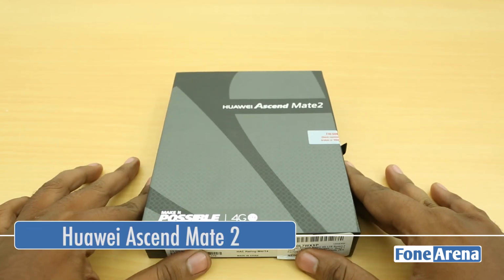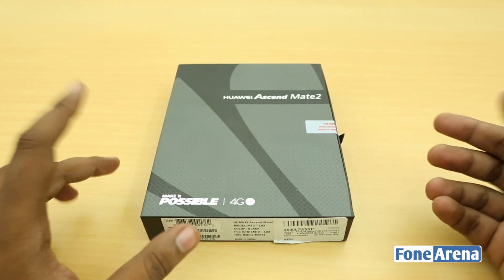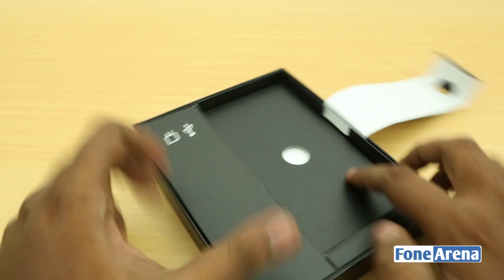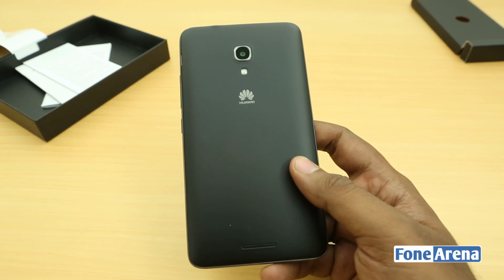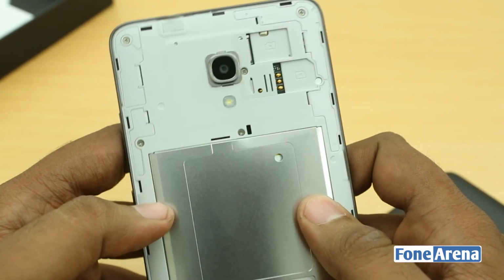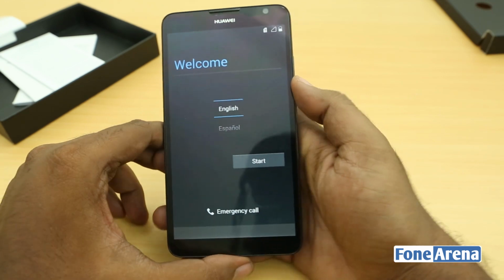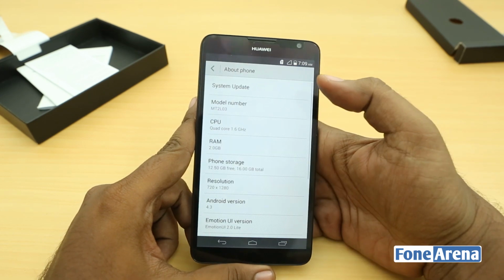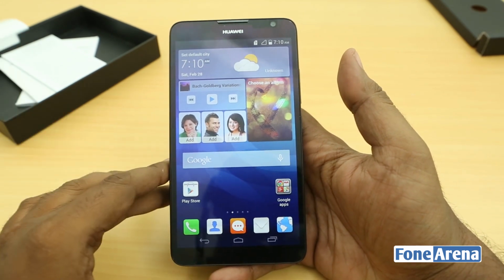Huawei Ascend Mate 2 Unboxing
Huawei Ascend Mate 2 Unboxing India by FoneArena.
unboxes the Huawei Ascend Mate 2. Huawei Ascend Mate 2 features a 720p HD display and is powered by Qualcomm’s Snapdragon 400 SoC and Adreno 306. 2GB of RAM is available. Huawei Ascend Mate 2 comes with a 13MP rear camera unit and a 5MP front facing camera